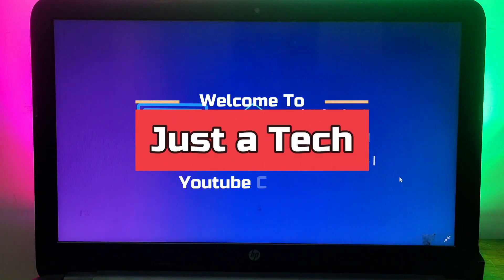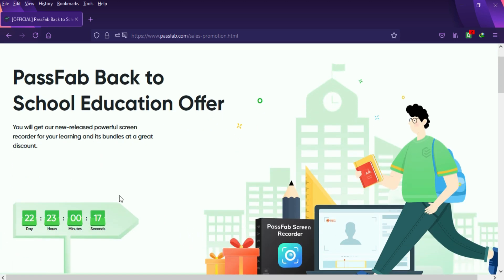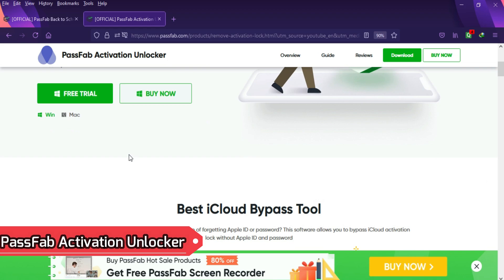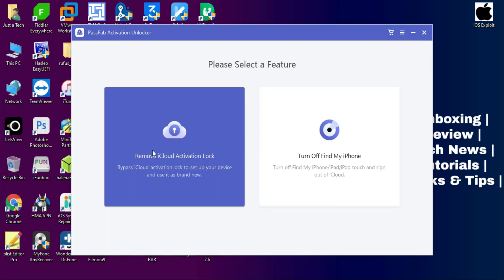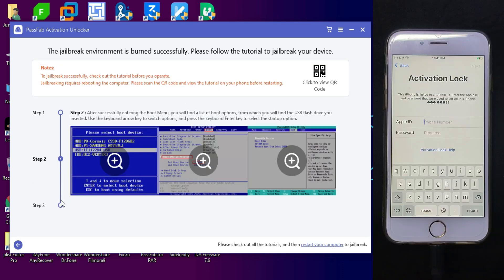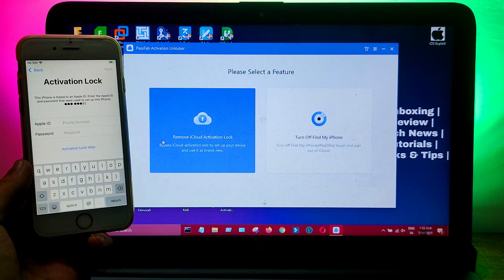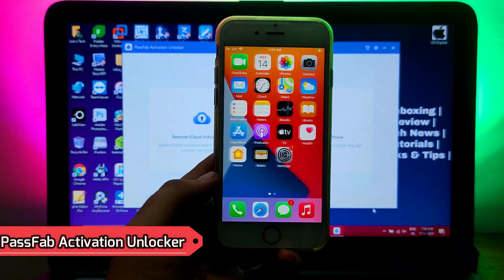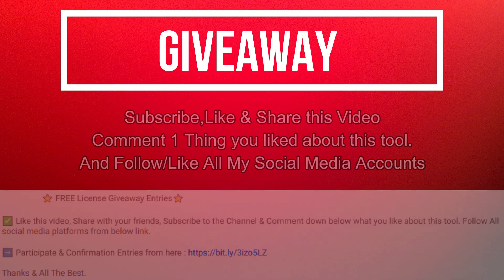How to Bypass iCloud Activation Lock Without Password From iPhone/iPad/iPod iOS 14/12| Turn Off FMI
-Now PassFab giveaways Buy One, Get Our Screen Recorder for FREE

By Justatech
By iJustatech